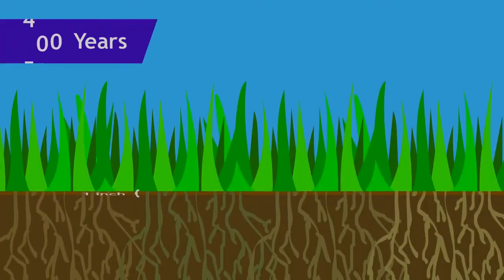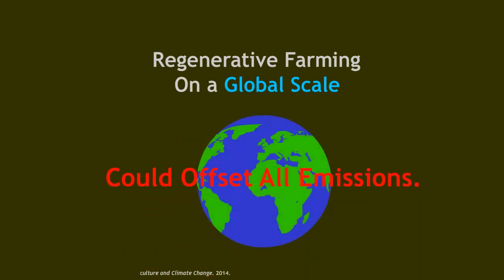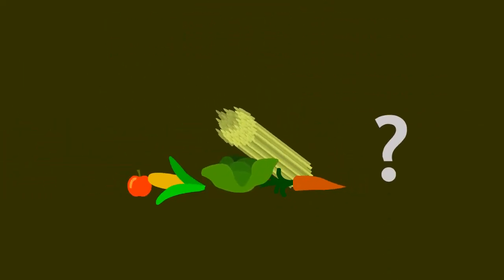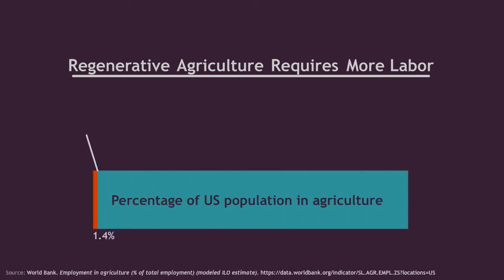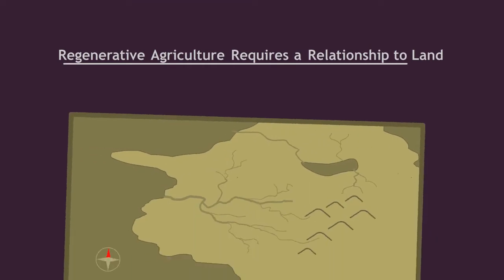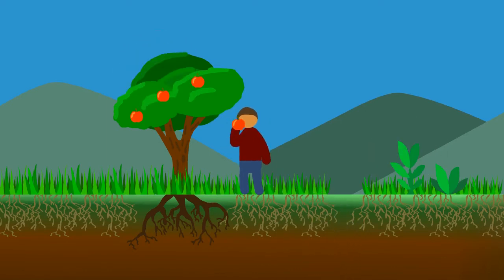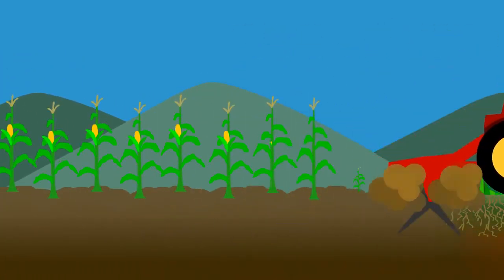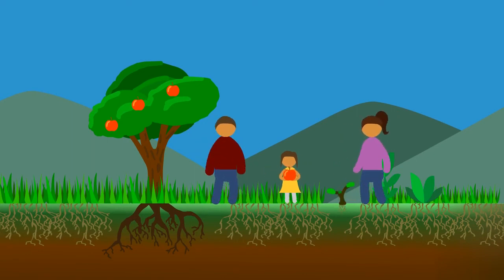Regenerative Agriculture A Solution to Climate Change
spare some time for better earth